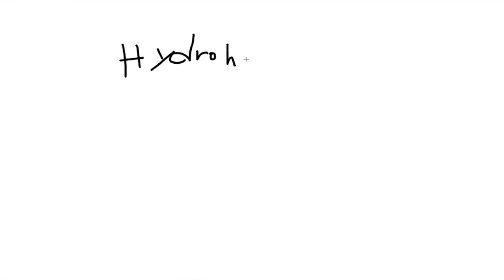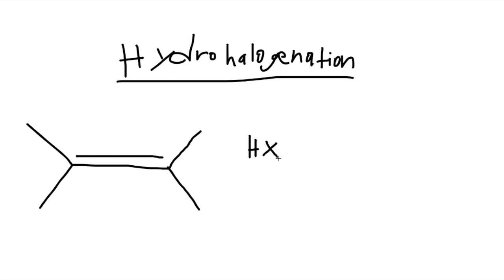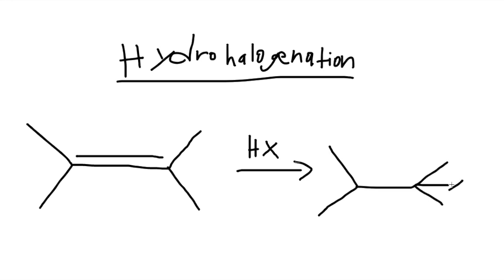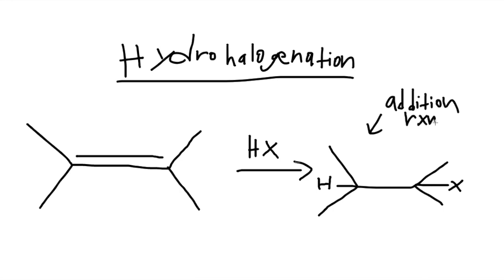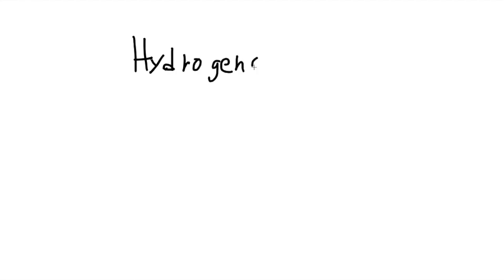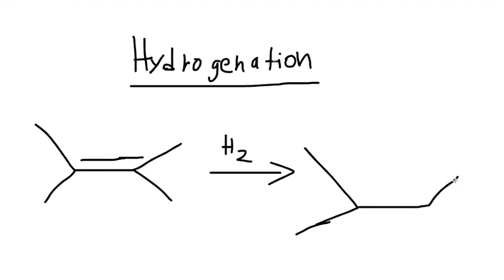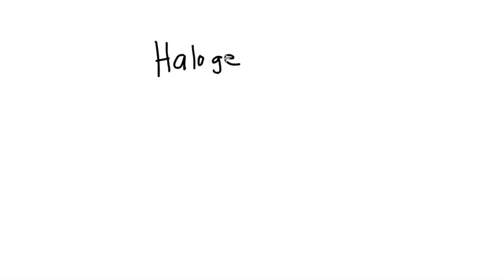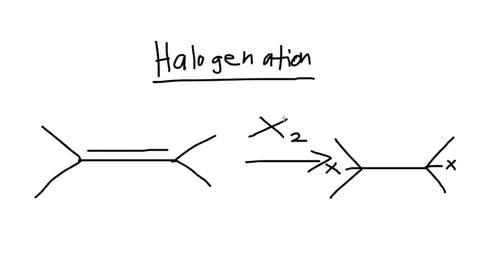Alkene Reaction - Hydrohalogenation, Hydrogenation, Halogenation - Organic Chemistry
This video is about the 3 major reactions in Alkenes. They are Hydrohalogenation, Hydrogenation, and Halogenation. Hydrohalogenation is a Hydrogen with a halogen element combing, the double bond goes away because of an addition reaction. Hydrogenation is just 2 Hydrogen atom in a reaction, the double bond goes away because of the addition reaction. Finally, halogenation reaction is just 2 halogen elements reacting and the double bond is going away because of the addition reaction.